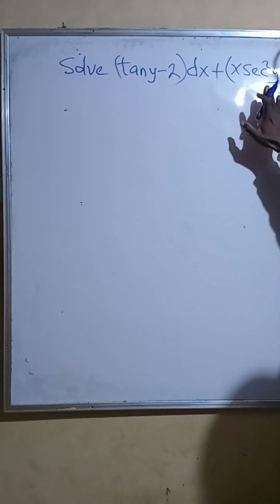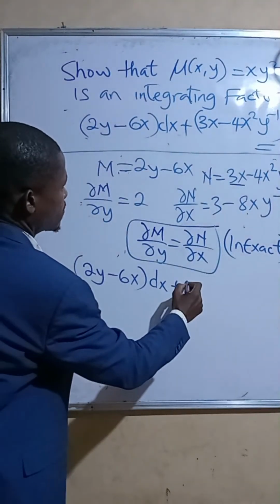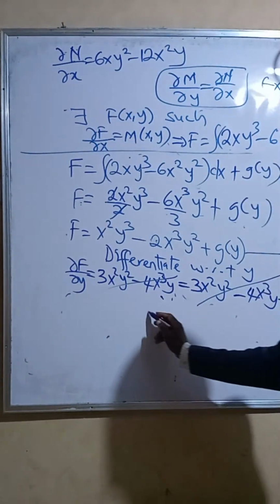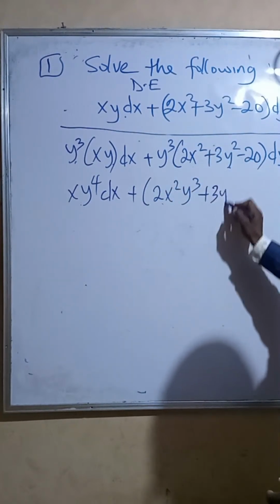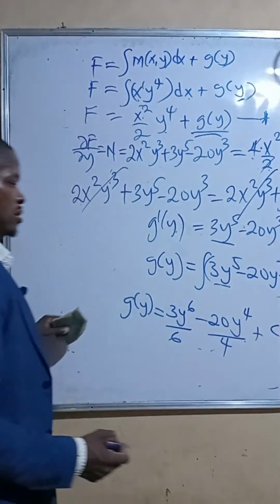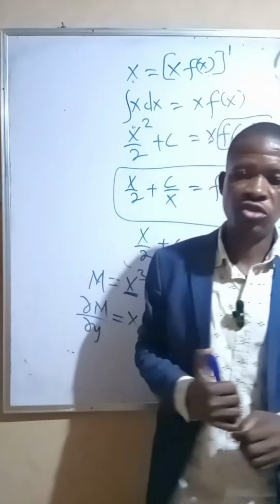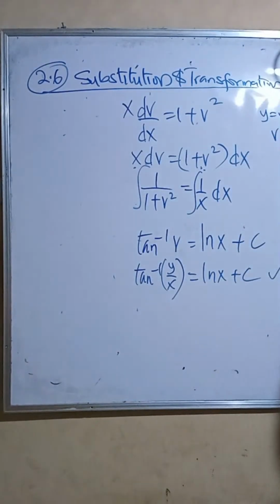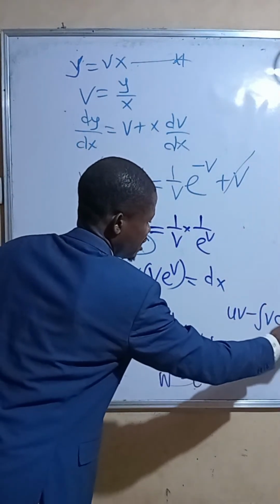Convert Inexact to Exact Differential Equations | Live Math Class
In this live Engineering Mathematics class, we learn how to convert inexact differential equations into exact differential equations step by step. You will understand the theory behind exact and inexact differential equations, how to test for exactness, how to find the correct integrating factor, and how to transform an inexact equation into an exact one before solving it.

This lesson is designed for engineering students, science students, and anyone preparing for university exams, UK past questions, or international mathematics tests. We cover the full method clearly, slowly, and logically — making it easy for beginners and revision students alike.

🔹 In this class, you will learn:

• What exact and inexact differential equations are
• How to check whether a differential equation is exact
• How to compute the integrating factor
• How to convert an inexact equation into an exact one
• How to solve the resulting exact differential equation

This session is ideal for:
Engineering Mathematics, Calculus, Differential Equations, Numerical Methods, and Applied Mathematics courses at university and advanced high-school level.